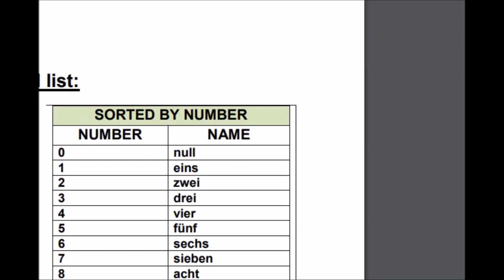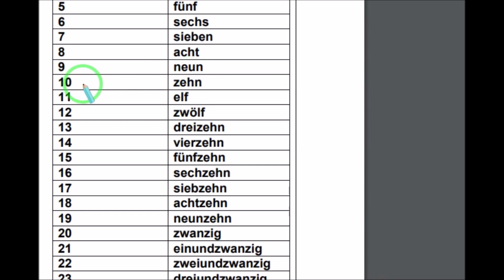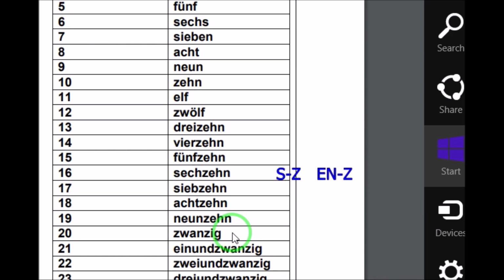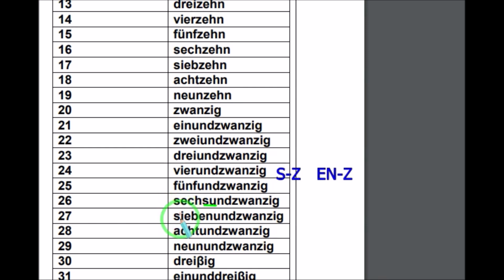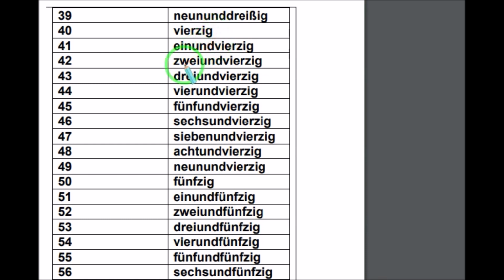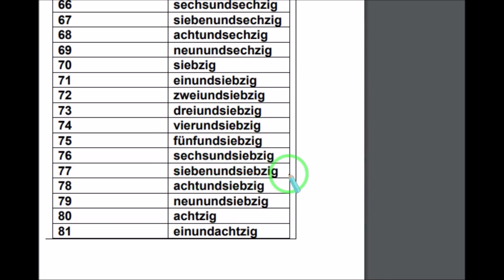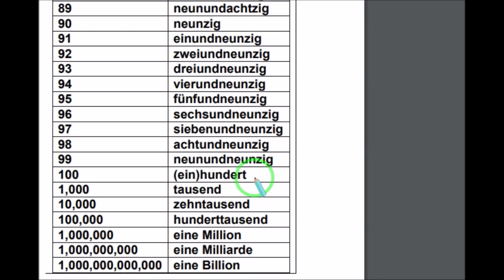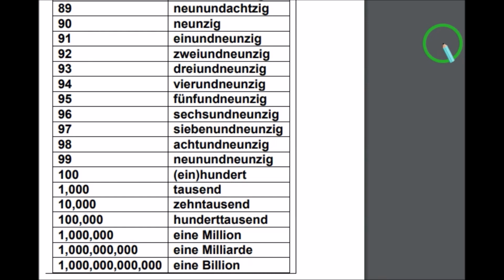Count in German from 1 to Billion || Numbers Pronunciation || German for beginner || Riya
Count in German from 1 to billion
Numbers Pronunciation
Riya